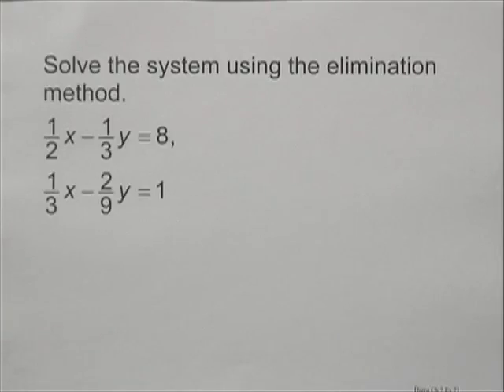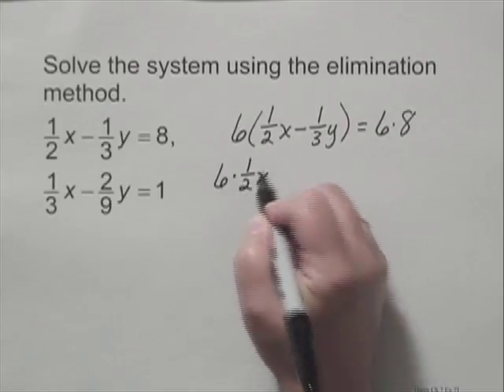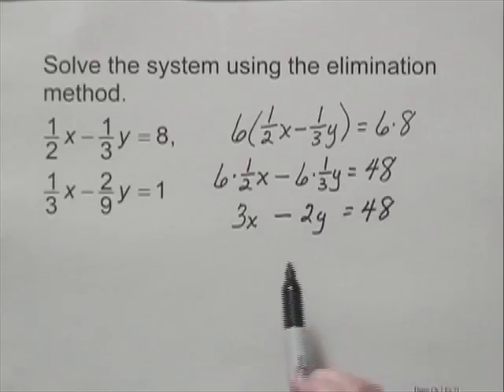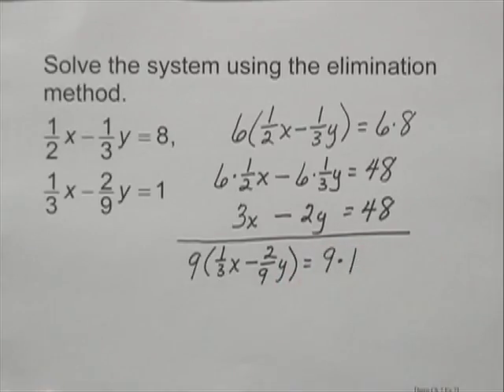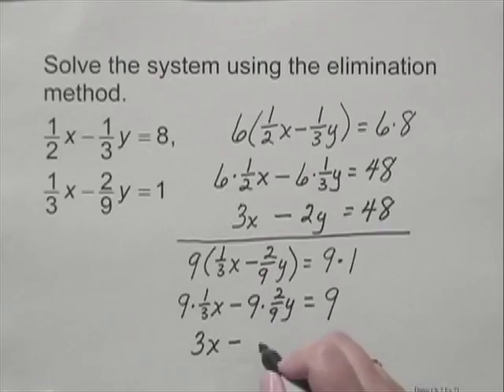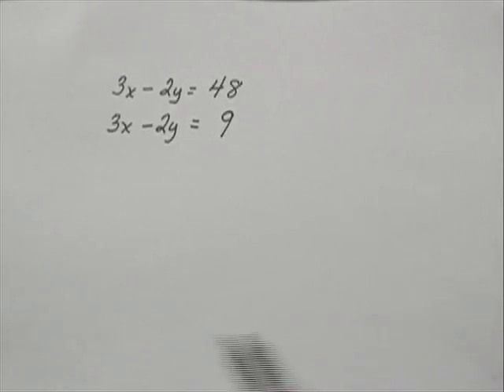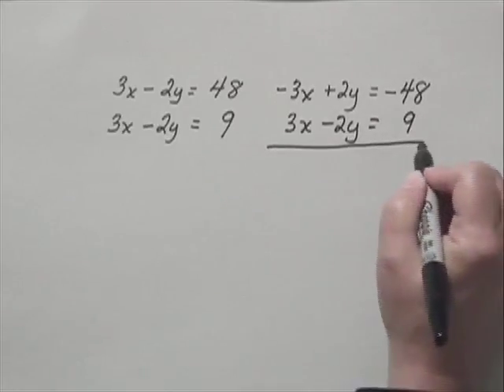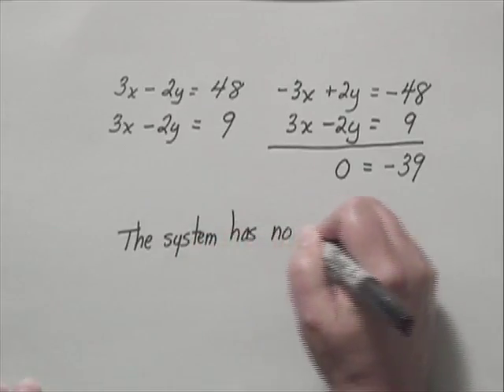Bittinger Developmental Mathematics 9e Chapter Test Prep Ch. 13 Ex. 7